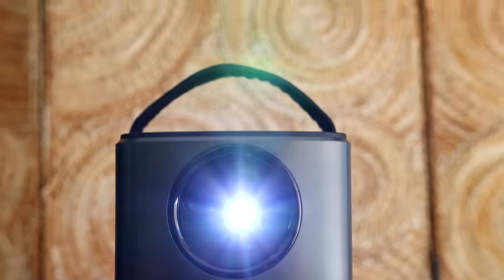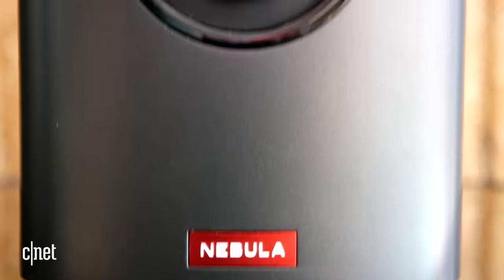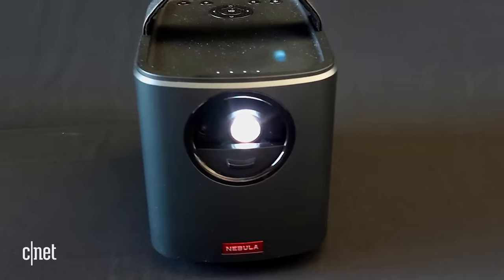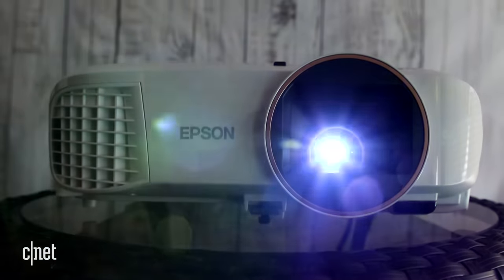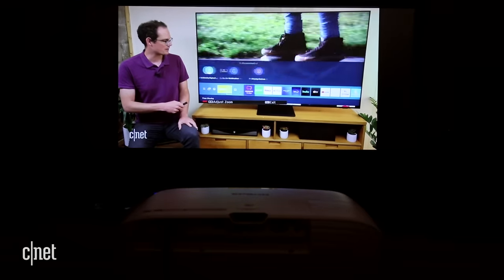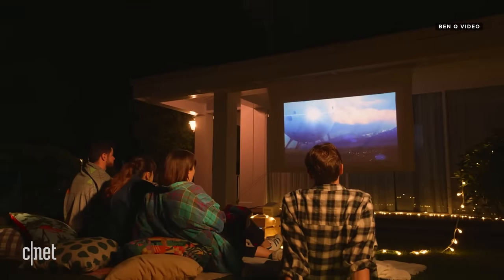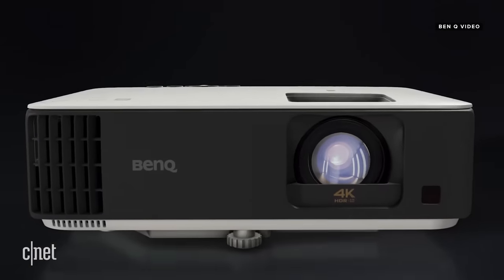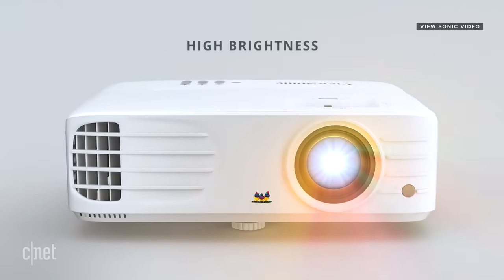Watch this BEFORE buying a projector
The best TV experience in your home isn’t a TV at all. It’s a projector.